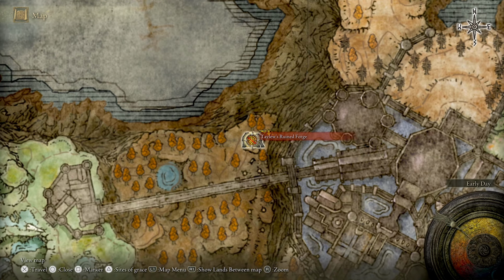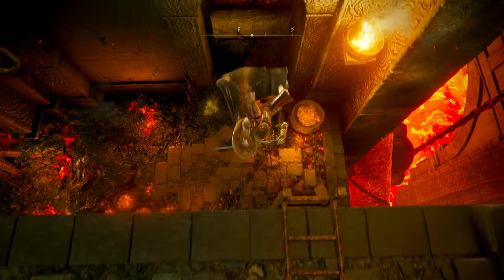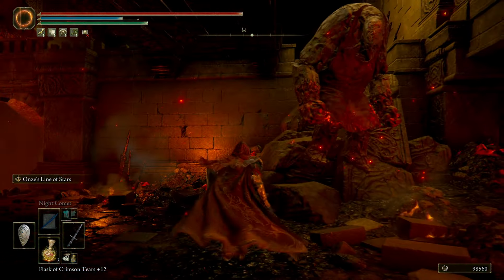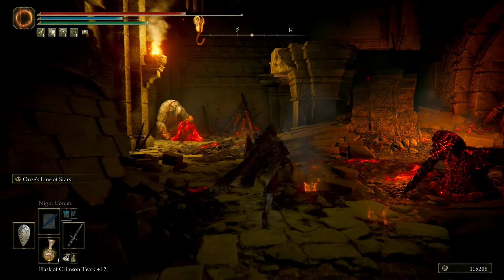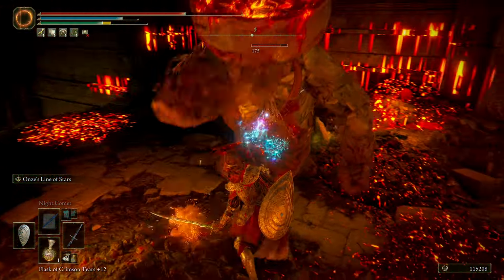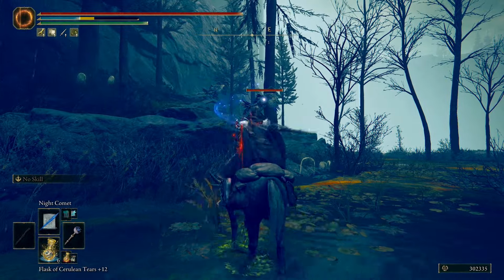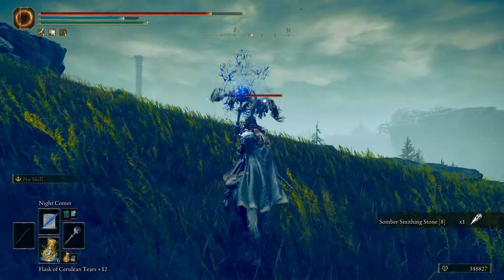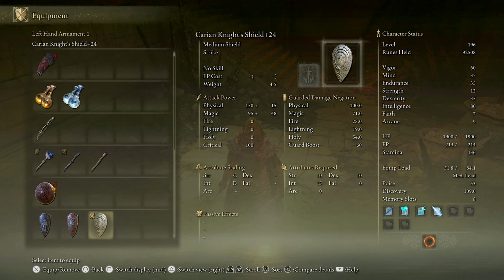Taylew's Ruined Forge Walkthrough - Elden Ring Shadow Of The Erdtree Mage Build Part Part 17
Welcome back to ELDEN RING! It's finally here everyone and I am mega excited to share this with you! This will be my first walkthrough for Elden Ring before creating guides for other quests and will follow my scout character that we have previously streamed. Enjoy!

Elden Ring Walkthrough Part 1